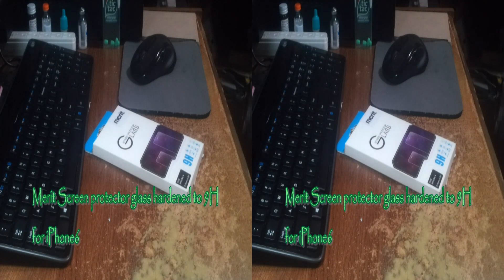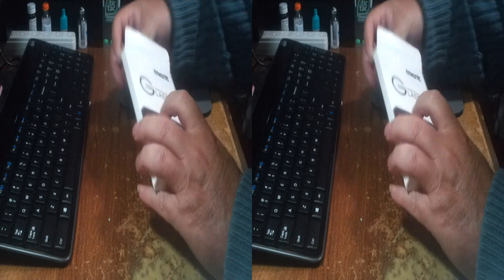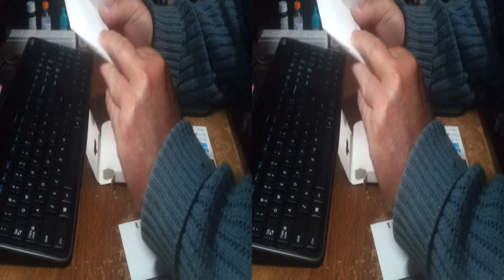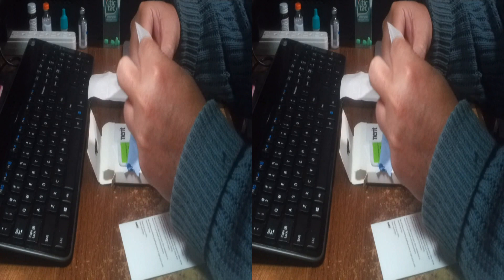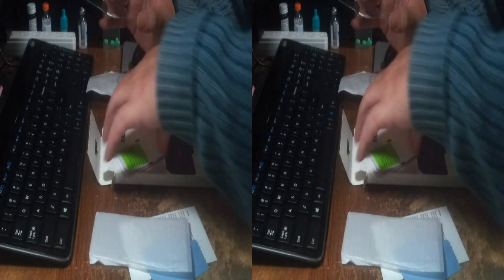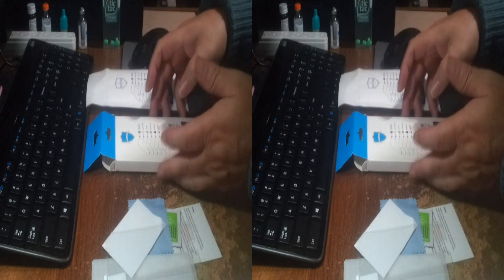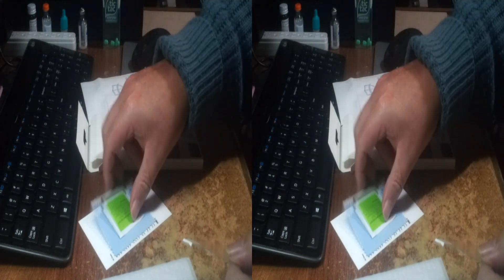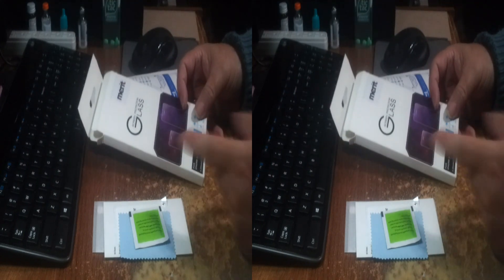Merit iPhone 6 Screen Protector Premium 0.26mm Tempered Glas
Merit iPhone 6 Screen Protector Premium 0.26mm Tempered Glass

This will be the second screen protector glass I have gifted.  The .27mm laminate glass sheet is almost un noticeable when installed ontot eh iPhone6. It does NOT cover the entire front of the iPhone6, only the flat face.  The 9H hardened glass surface will protect against scratching. Abrasion from large and small objects.  Over time, the most destructive action to a phone face is casual cleaning.  A paper towel with dust impurities could do hundreds of dollars in damage.  With the merit hardened to 9H glass screen protector If you have contaminates harder than 9H and do actually scuff the surface you can simply peel it off and put a new one on.  Should the face of the phone receive the scuffing, it is not so simple to recover.

The installation is simple enough. Use the moist chemical wipe, then the included clean soft cloth to dry off the face. Position the phone. Grasp the tab on the glass shield and carefull pull the film covering the adhesive down a third, position the shiel, and pull the backing tab down and let the glass sheet settle onto the phones face. Drag your finger across the center of the face and the protectors adhesive will settle from center out to edge for a neat installation. Should the phone recieve an impact, or bend sufficient to shatter the glass. It is a laminate like safey glassand YOu can simply peel it off and re install a new one.

9H hardness Tempered glass withstands Shock and is Scratch Proof. Sharp objects like Knives and Keys will not leave a scratch. The Merit Screen Protector is 0.26mm thin with 2.5D Rounded Edge design for a precise fit. High Definition Clarity without compromising Touch Sensitivity. The Oleophobic coating protects your phone from fingerprints, water, wear, oil, and other stains. The Merit Screen Protector is Easy to Install/Remove and Bubble-Free with perfect cutouts. The Merit Screen Protector Package includes: Merit™ Screen Protector, Cleaning cloth, Dust Removal Sticker

ASIN: B00PLG87DA